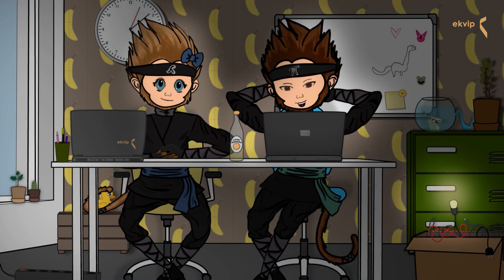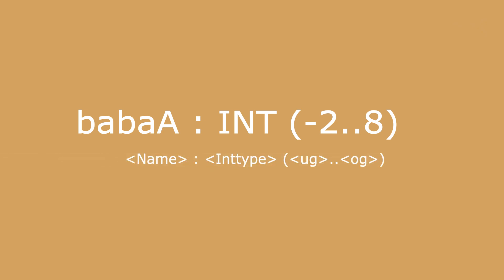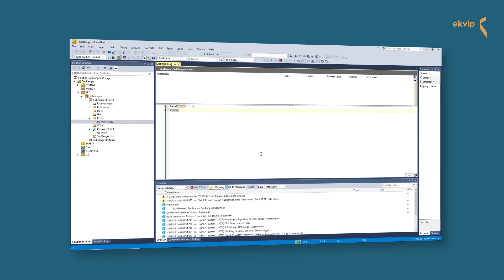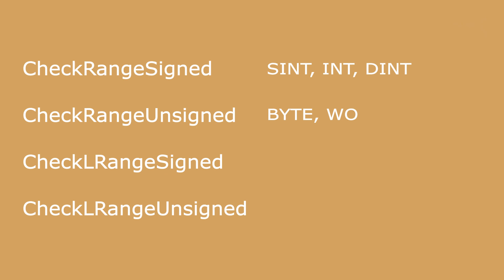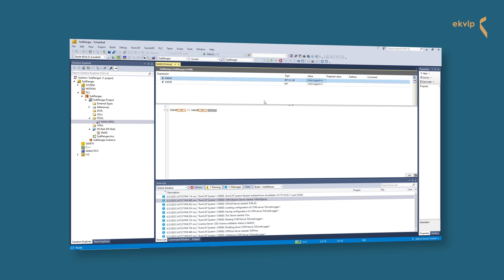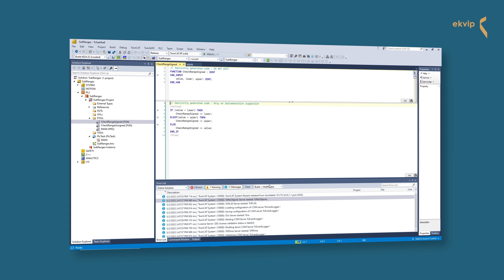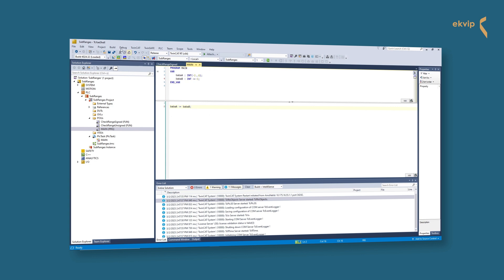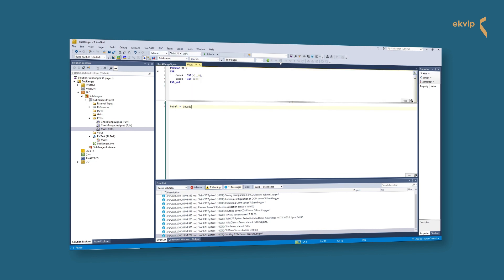15. TwinCAT 3: Subrange data types & Range/LRange Check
In this video we talk about the subrange data types and explain how the the Range/LRange checks function works

Chapters:
00:00 Intro
00:40 Subrange data types syntax/ usage
01:18 Example
01:45 Range/LRange checks
02:44 Example
03:16 How to use the range check functions
05:50 Outro